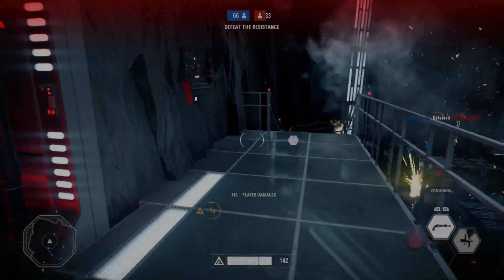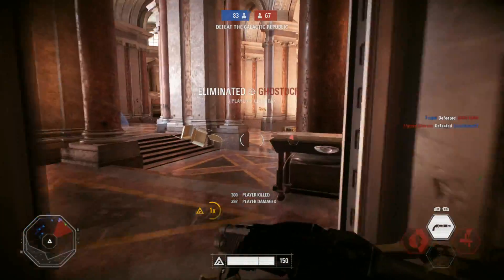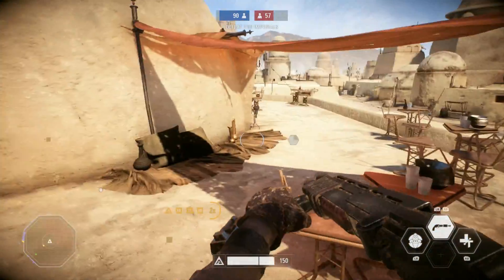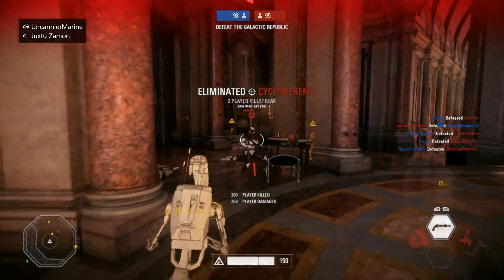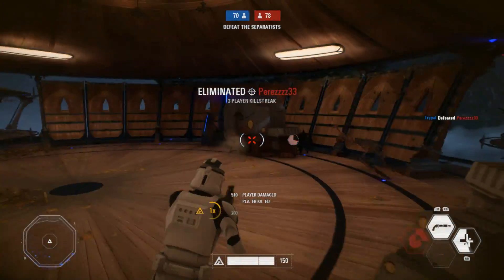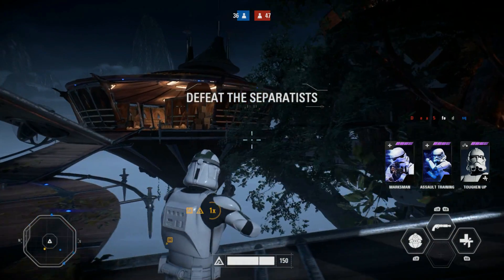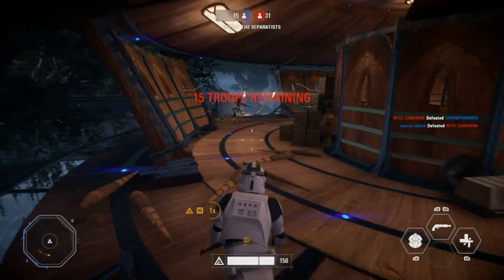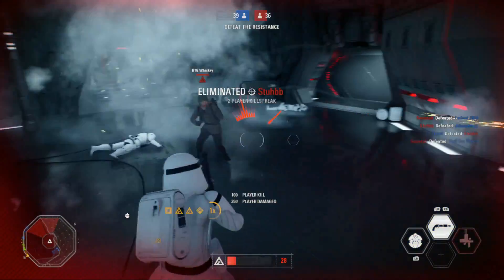1st vs 3rd Person in Star Wars Battlefront 2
What's up guys! Today we are discussing the advantages and disadvantages of the 1st and 3rd person perspectives in Star Wars Battlefront 2. Enjoy!

-IMPORTANT- According to Bass Boosted's "Bangers - Royalty Free" playlist, the song which I'm using for my outro (listed below) is "free to use on YouTube" as long as proper credits are given. Author's links are beneath song title.